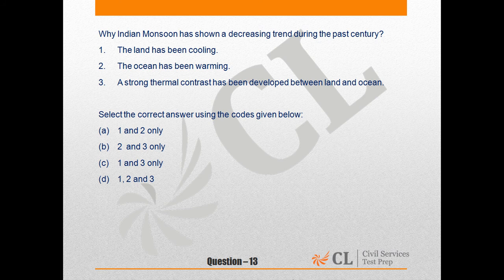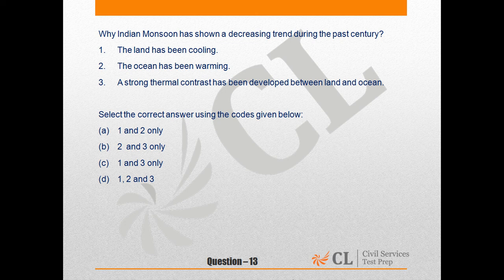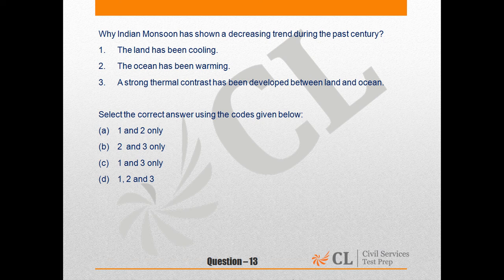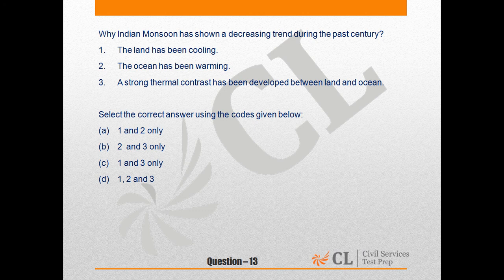CSP'15 MOCK 9 GS I Q NO 13 ENGLISH